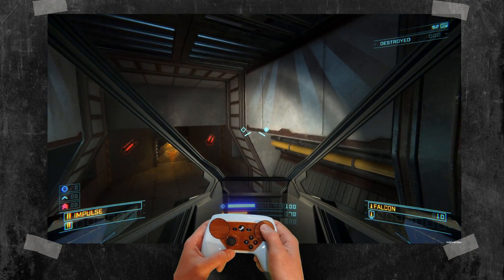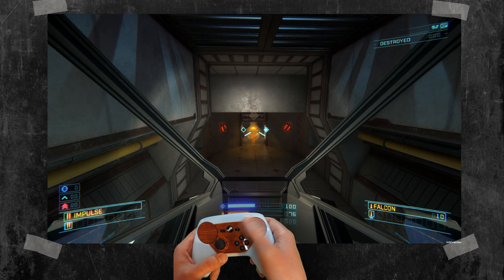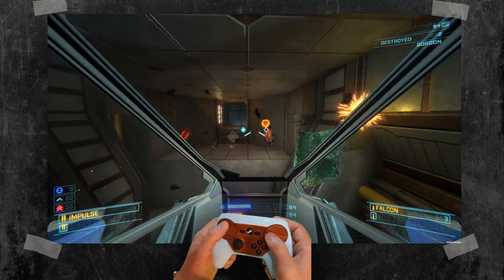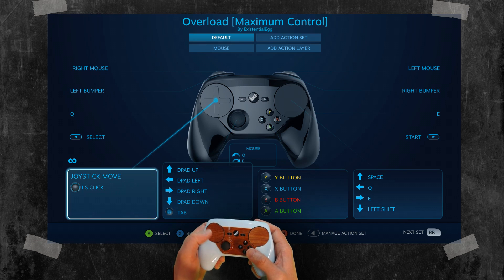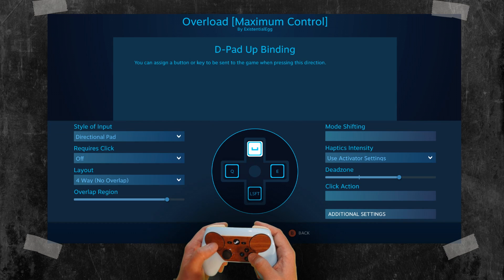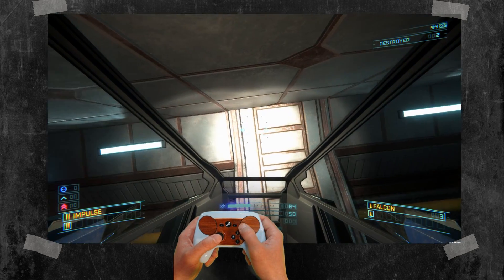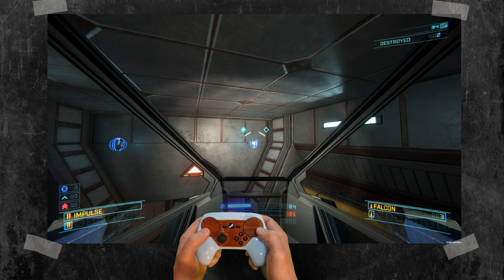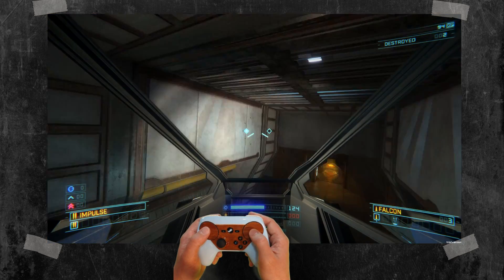Action Layer D-Pad / Dpad Taps on Right Pad + Mouse - Steam Controller Tutorial / Tip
◖My PC: LUMOS by Digital Storm
CPU: Intel i7-8700k 3.7Ghz (8th Gen)
RAM: 32 GB
GPU: NVIDIA GTX 1080